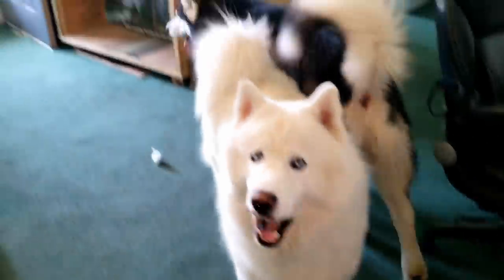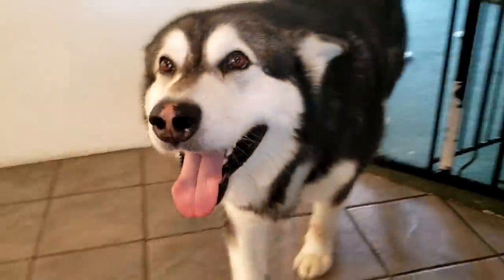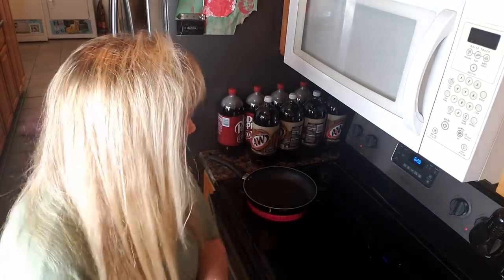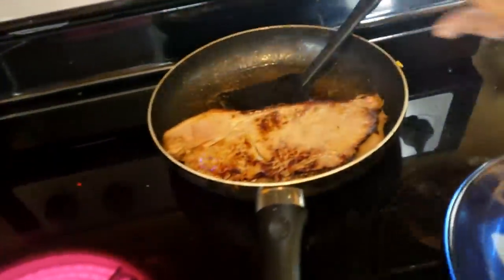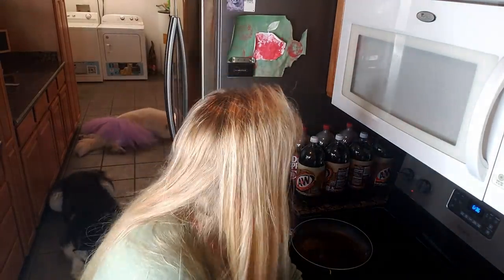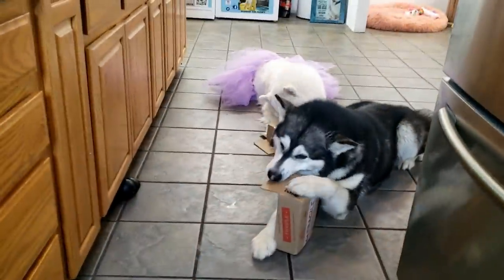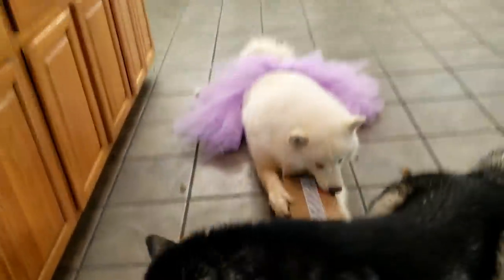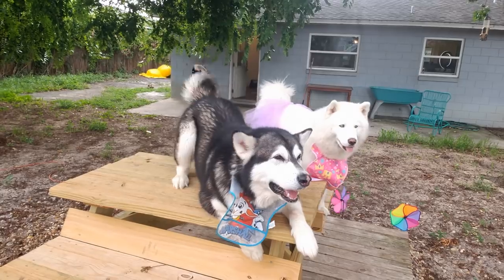Malamute Carries Plate Around Asking For Breakfast | Butter Poached Steak & Cowboy Scrambled Eggs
Tonka does this every morning! I always know when hes hungry! I make them Butter poached Steak and Cowboy Scrambled eggs! They carry their own plates to the table and eat outside ❤️😊👍! We would Love for you to join our YouTube Family!
If you want to send Tonka, Monroe or Capone Something

Brudders Channel
Aunt Jens Channel
A few of our Friends

Save an Extra 5% - 10% on Every Autoship order with Chewy!

Save 30% on your first Autoship Order with Chewy!

Shop Amazon through here to help support The WaterWolves ❤️!